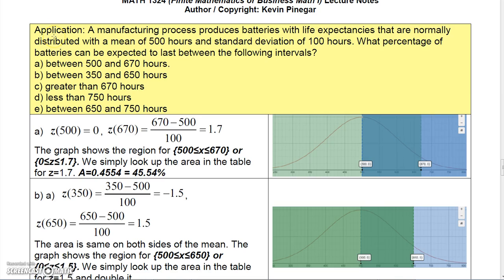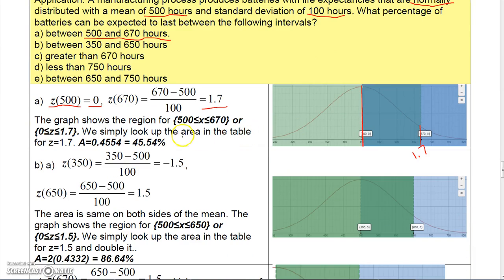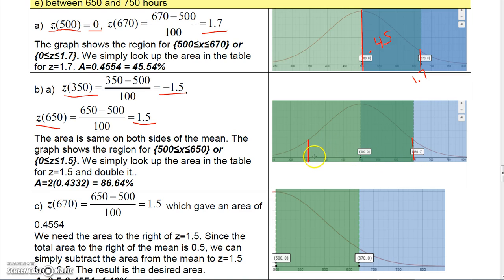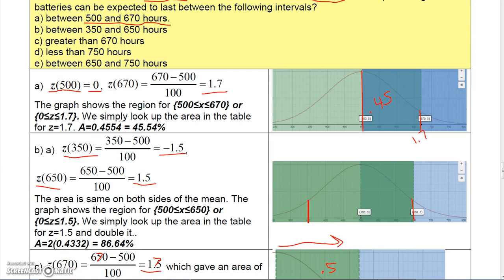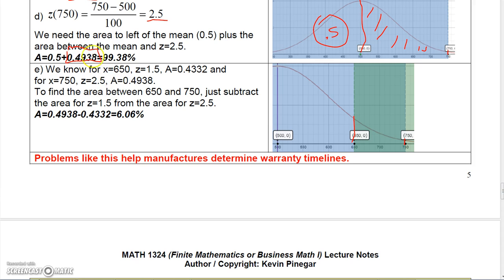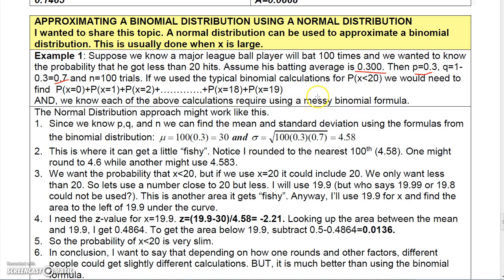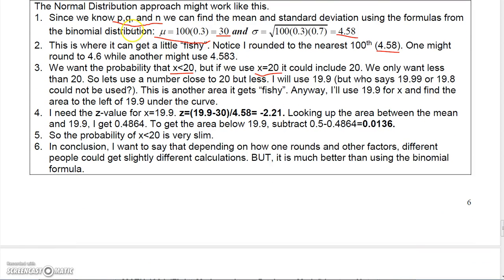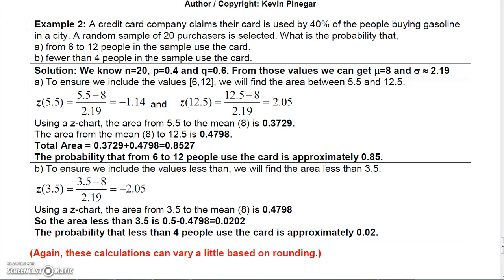Finite Math 5 3 Part 2 Normal Distribution Applications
Finite Math Videos: Basic Statistics and Probability Distributions
Finite Math Videos: This video ends Basic Statistics module